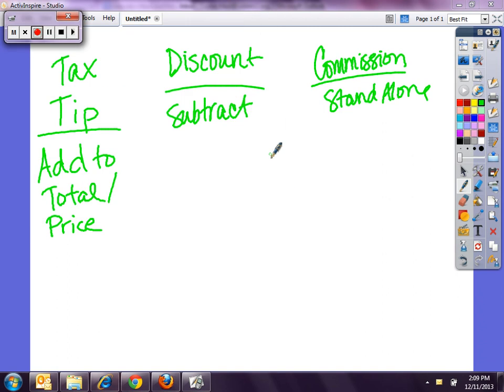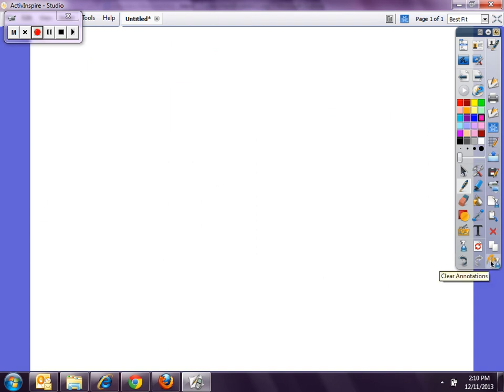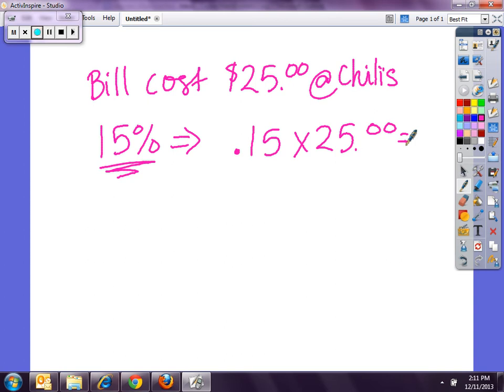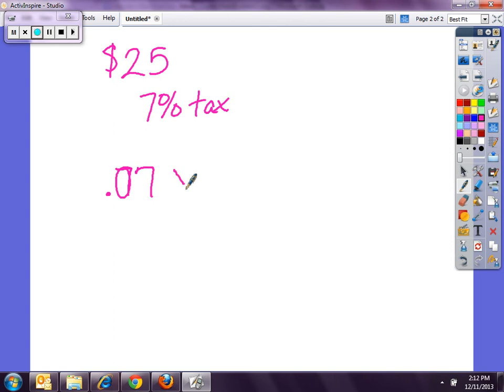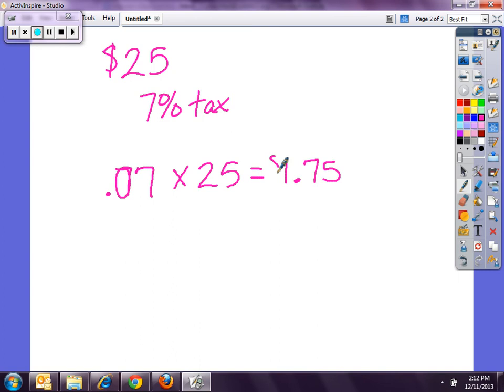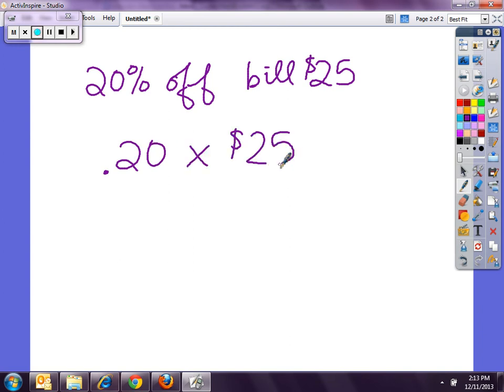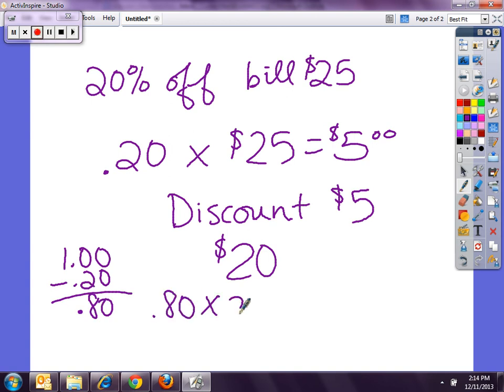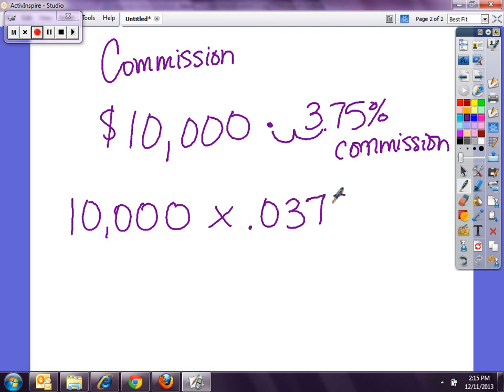Tax, Tip, Discount and Commission